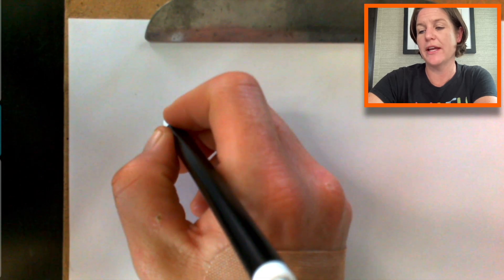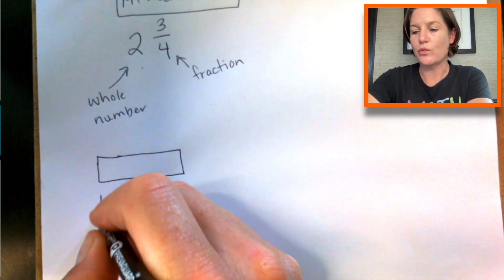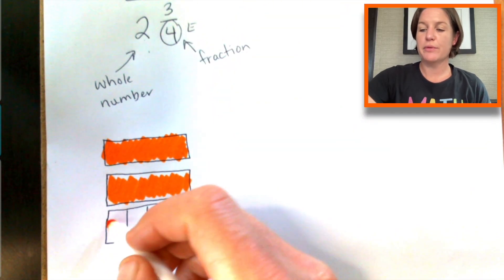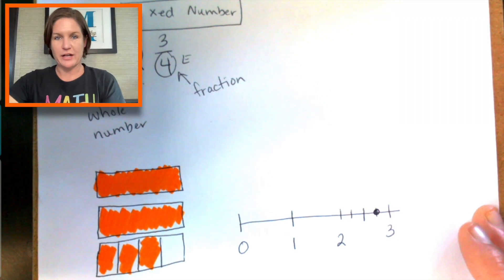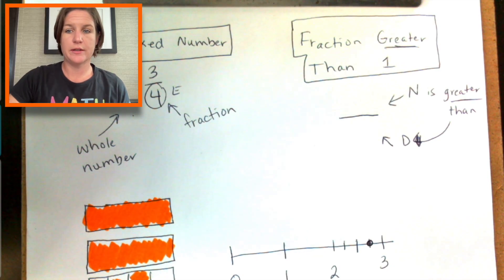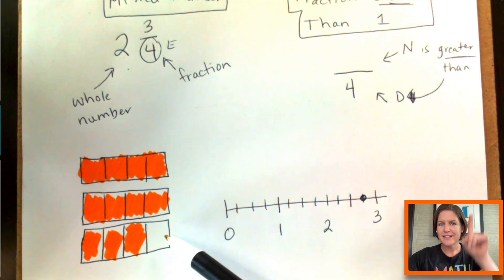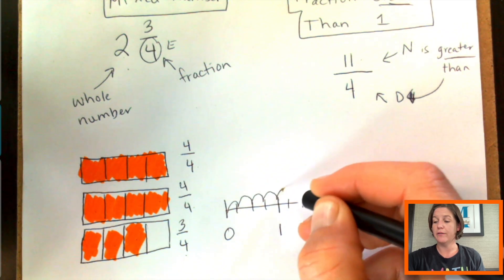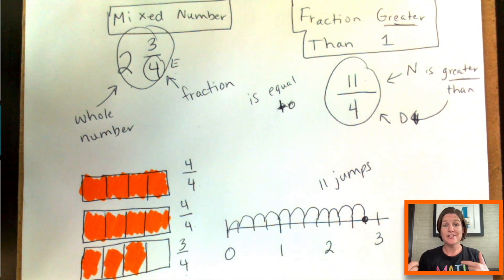Mixed Numbers & Fractions Greater Than One [For PARENTS & TEACHERS]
If you are a teacher, parent, or anyone else who needs a REFRESHER to help a struggling 3rd, 4th, or 5th grader, this video is for you!

In just 8 minutes, you'll learn:
- The parts of a Mixed Number
- How to represent Mixed Numbers with a drawing & number line
- The parts of a Fraction Greater Than One (a.k.a. Improper Fractions)
- How to represent Fractions Greater Than One with a drawing & number line
- Important vocabulary